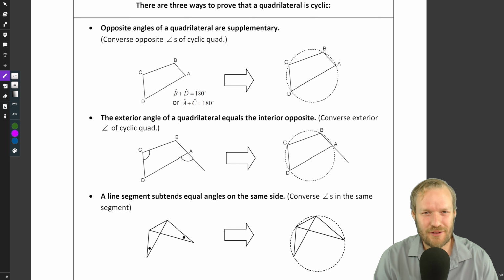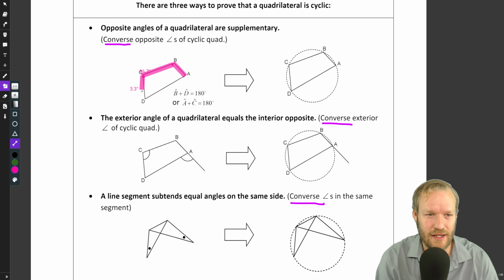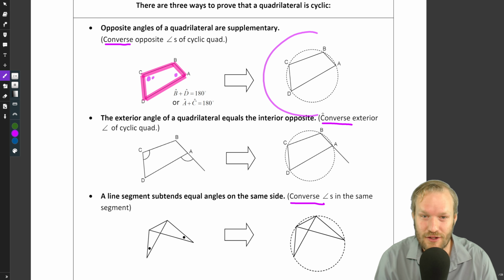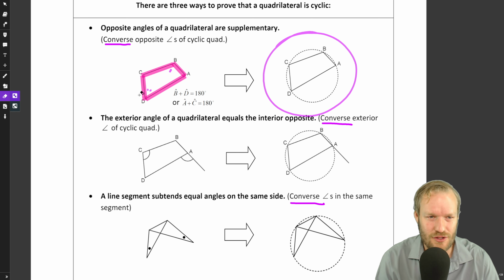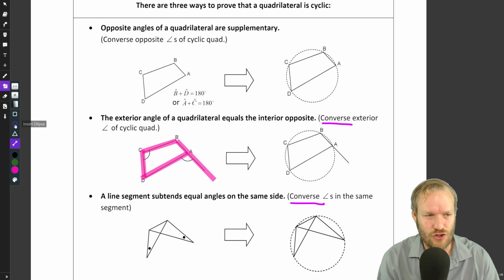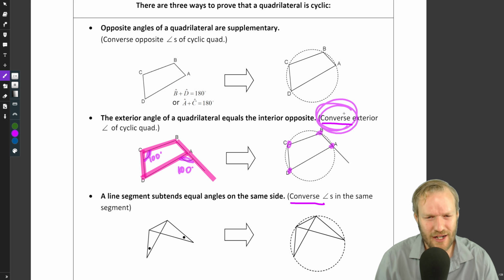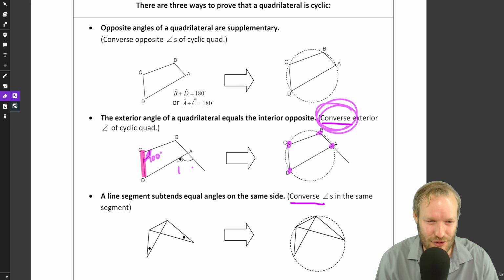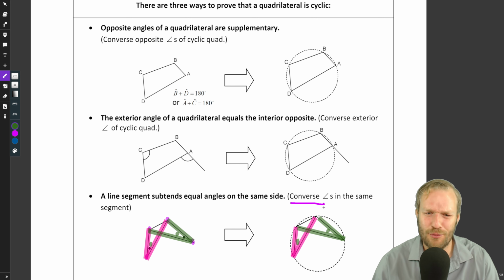Grade 11 1.3 Circle Geometry Pre-Example 13